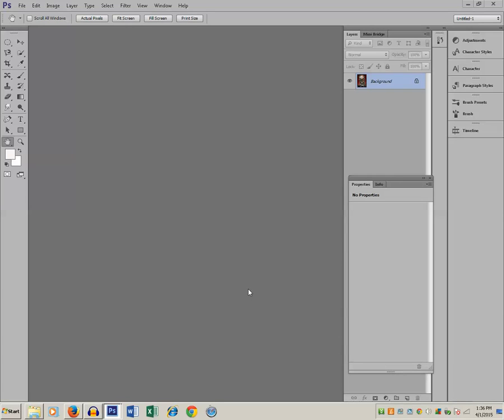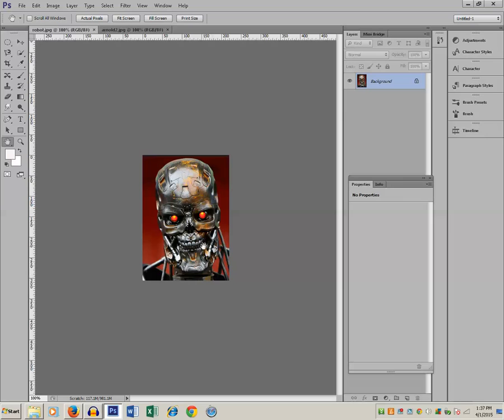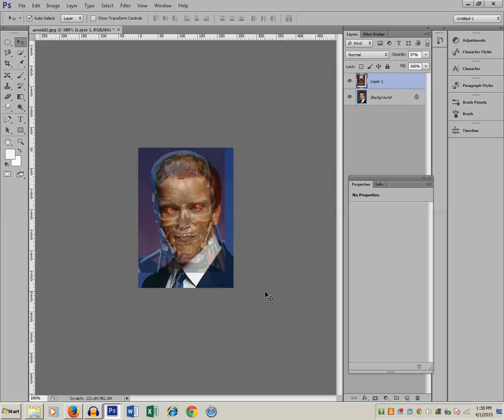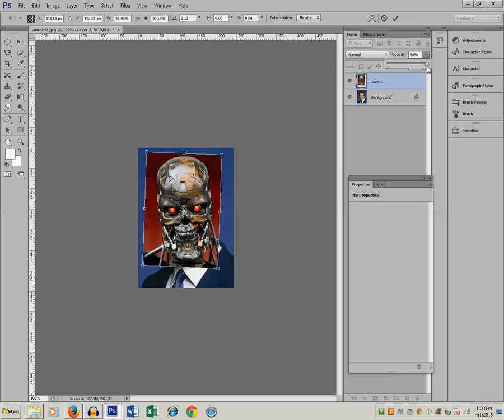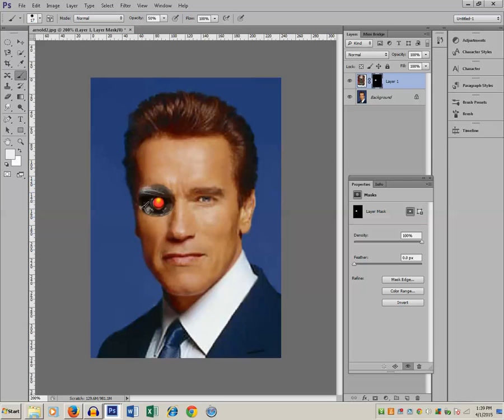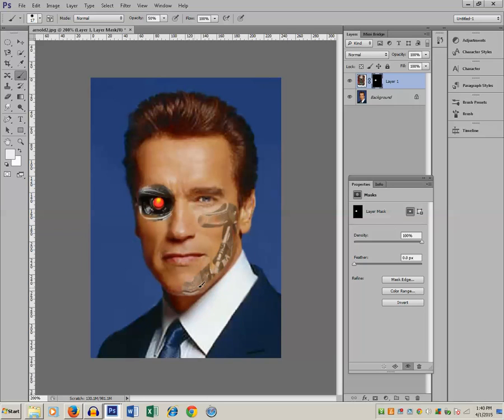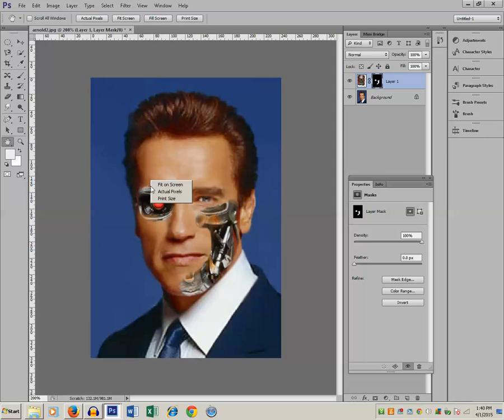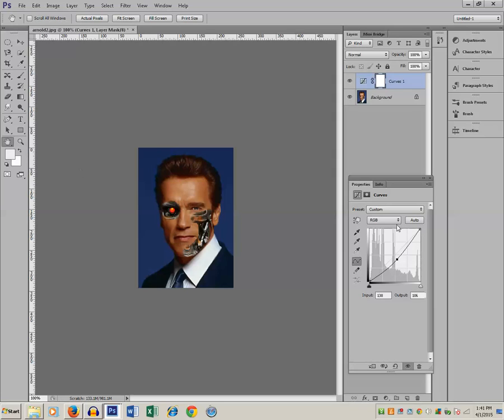How to easily make a half human and half machine face in less than 5 minutes | Photography Tricks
Learn how to change a face into half human and half machine. You can do this in Photoshop.